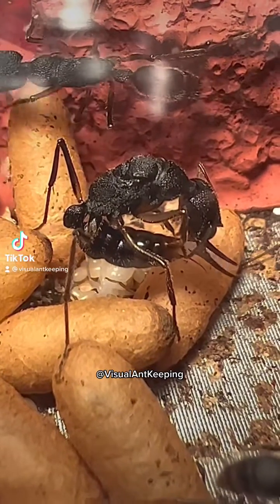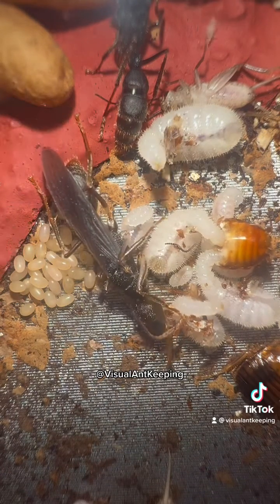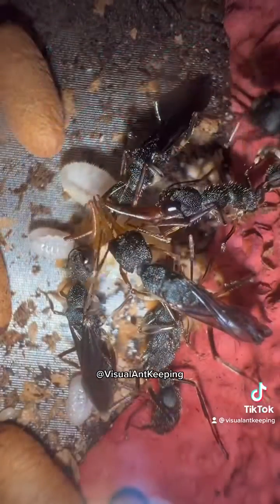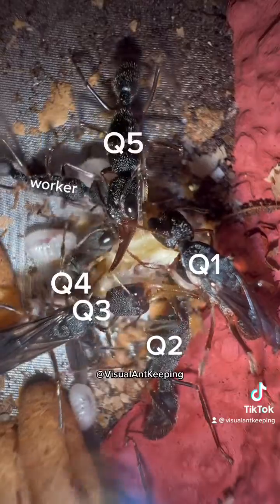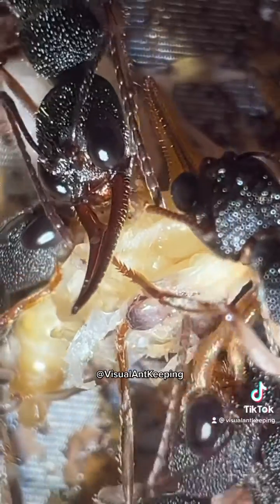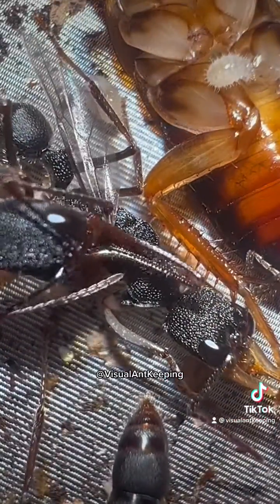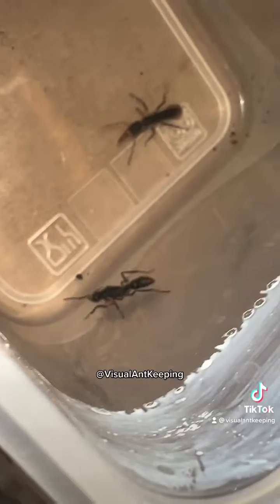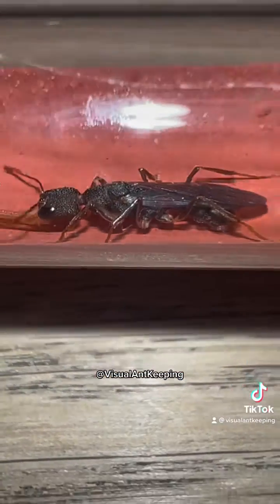Harpegnathos Venator E04 - “Queen Mother”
Unique footage of a Harpegnathos Venator colony in which Queens have been born daily.
And a theory on what one could do with this many queens.